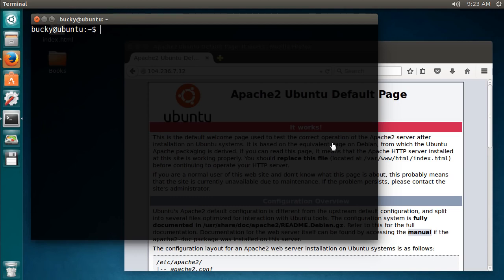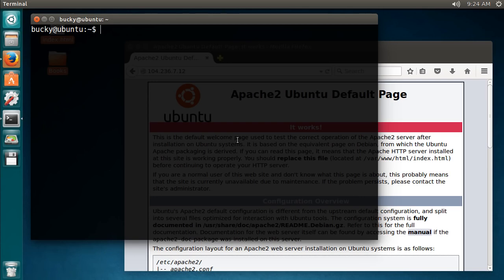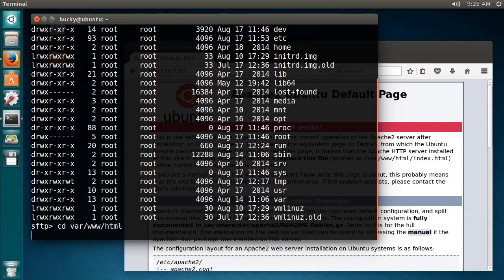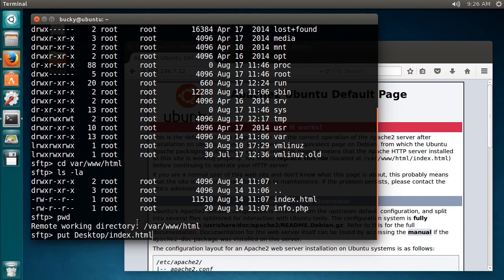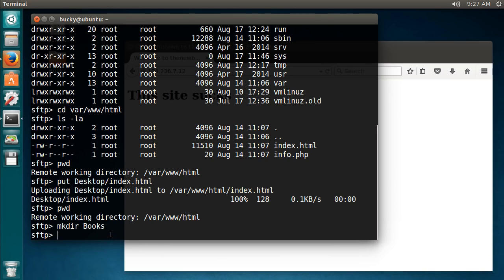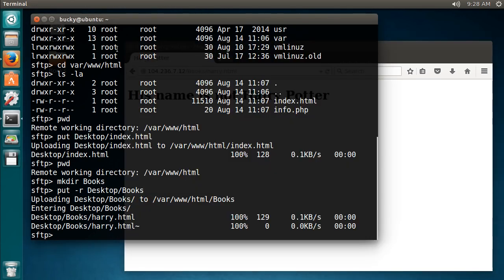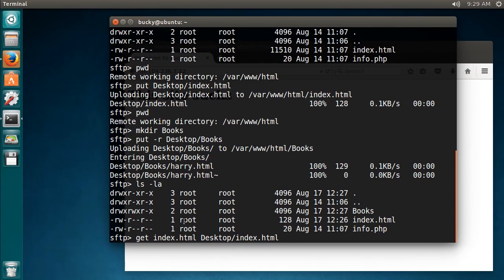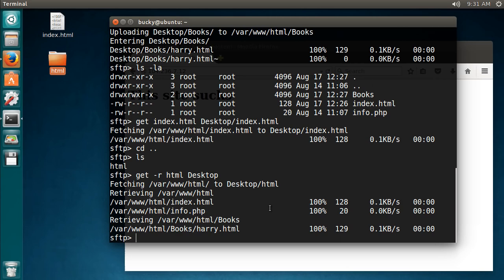Linux Tutorial for Beginners SFTP (Securely Transfer Files with a Remote Server) in Ubuntu